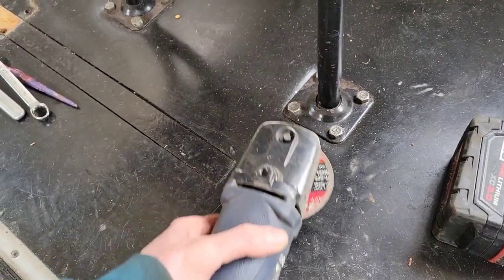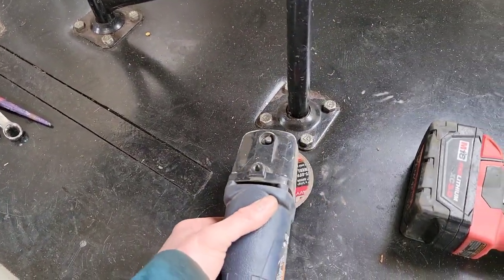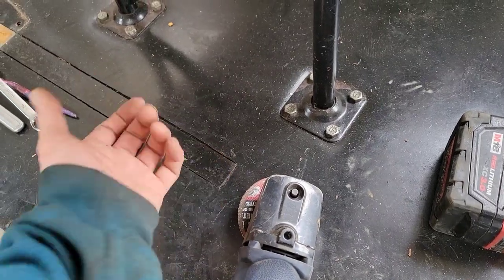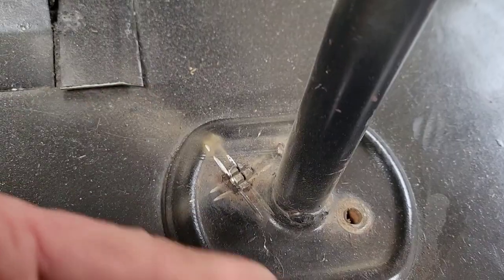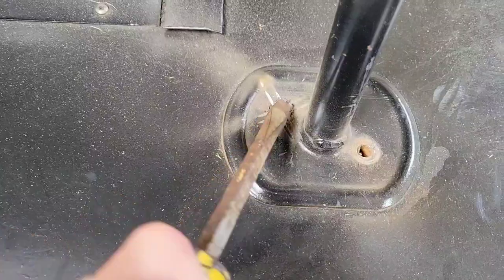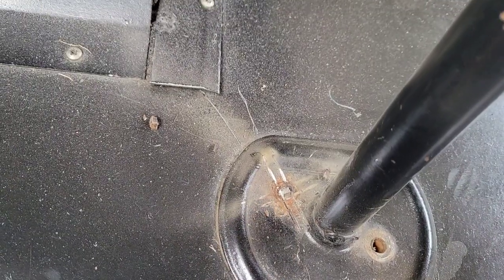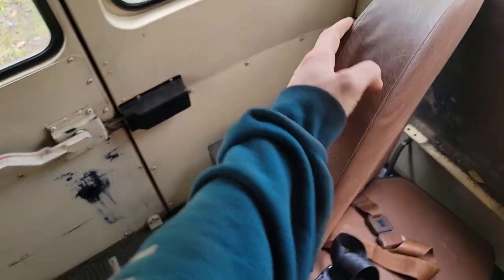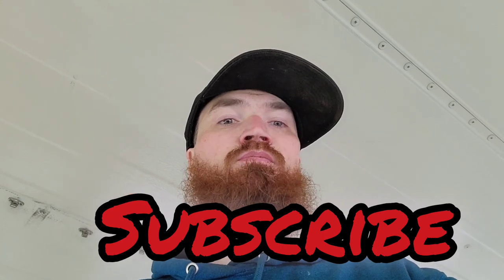Ridiculously quick easy school bus seat removal how to youtube shorts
A quick easy way to remove school bus seats.